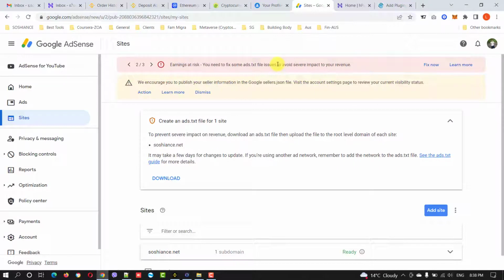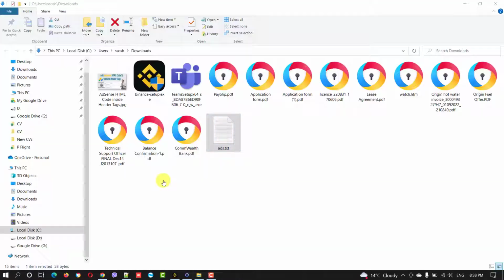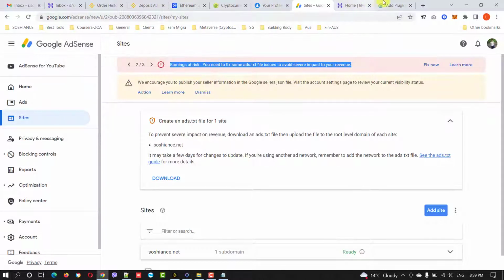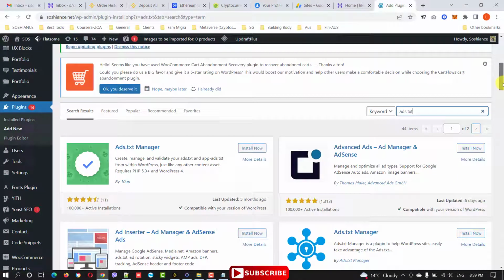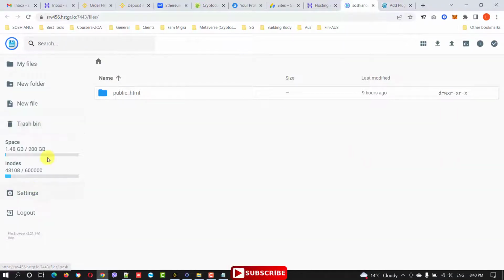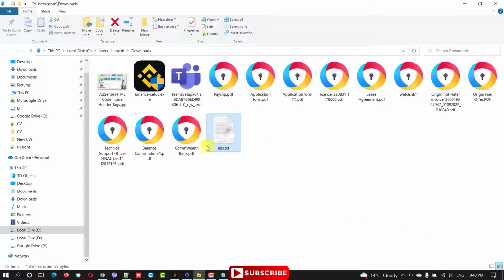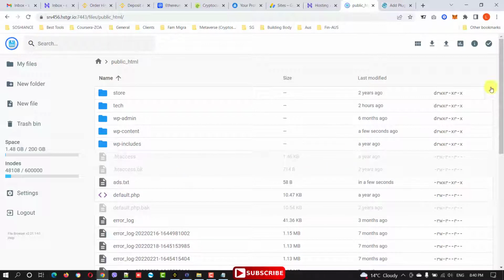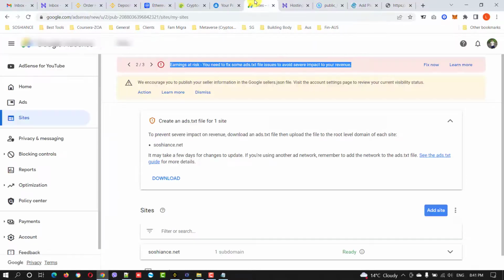How to fix Earning at risk problem on AdSense | Ads.txt file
Hi pals,
Here I have fixed Google AdSense Error which is "Earning at risk - You need to fix some ads.txt file issues"